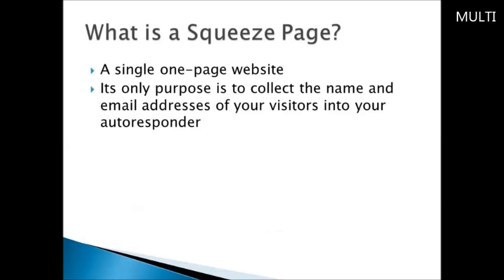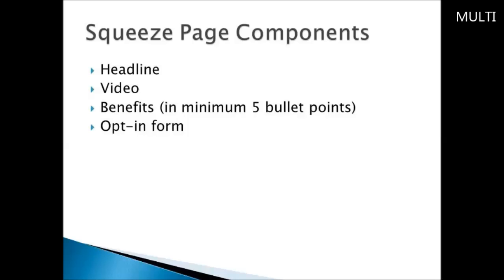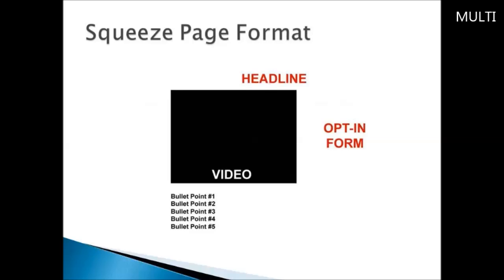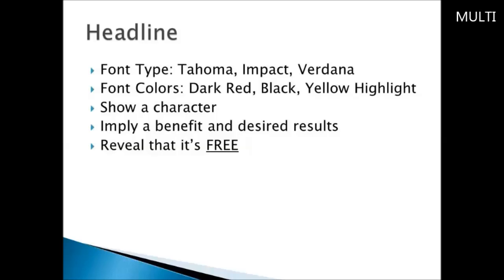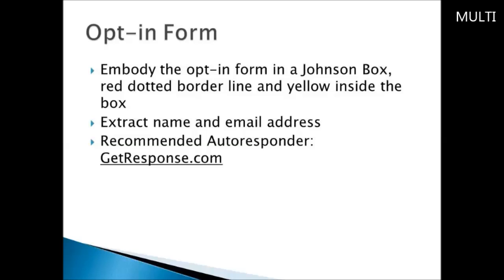Ace List Building Session 2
Great video on Ace List Building Session 2